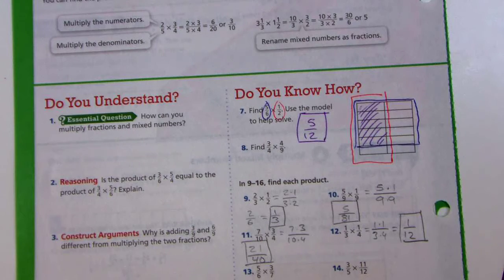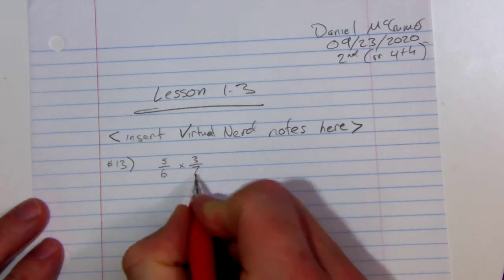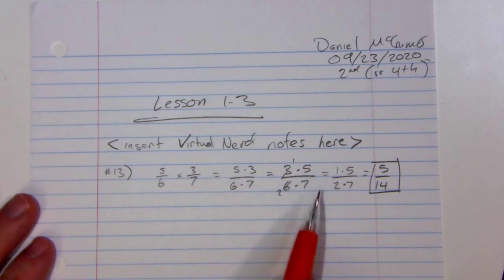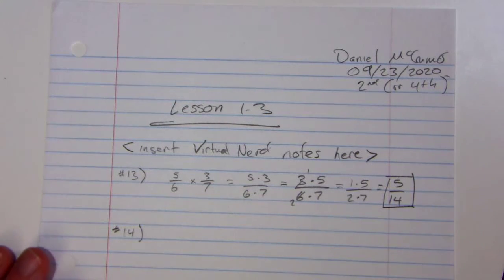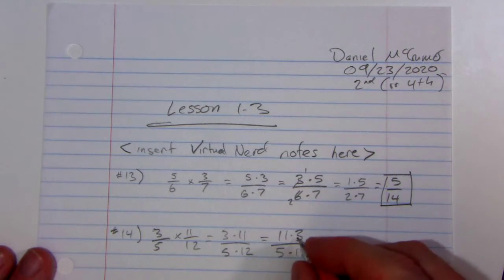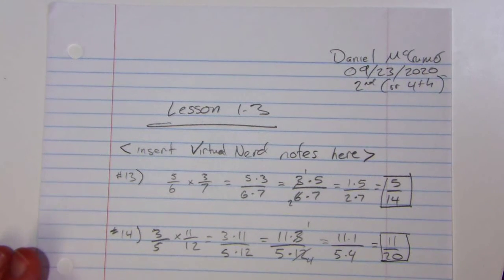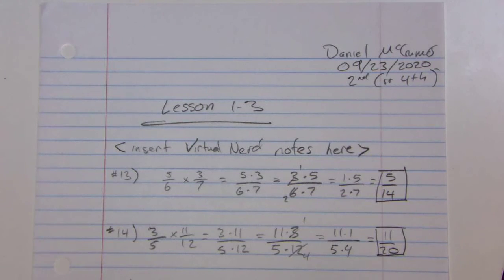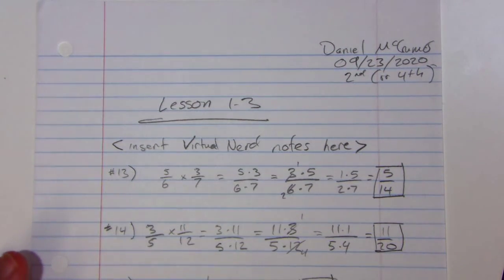Lesson 1-3 Multiplying Fractions Advanced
This video shows the shortcut of simplifying the factors prior to multiplying them.